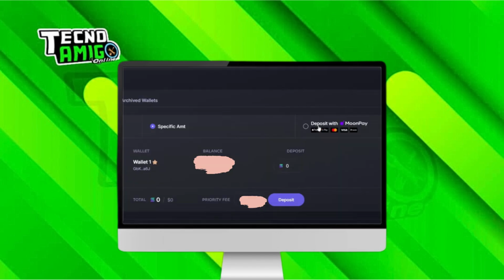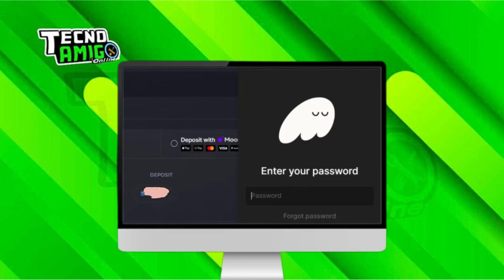How To Transfer Solana From Phantom To Photon (2025)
In this video I am going to show you how to transfer solana from phantom to photon in 2025. Do you want to know how to send solana from phantom to photon? Yeah? Perfect.
In fact, I am going to explain to you how to send solana from phantom wallet to photon step by step.